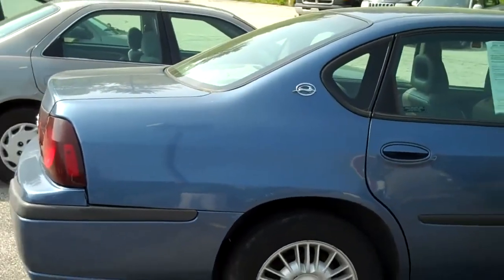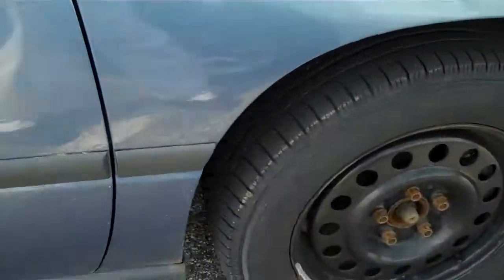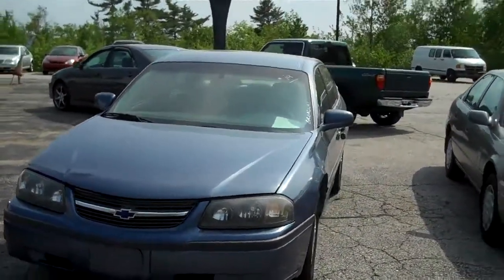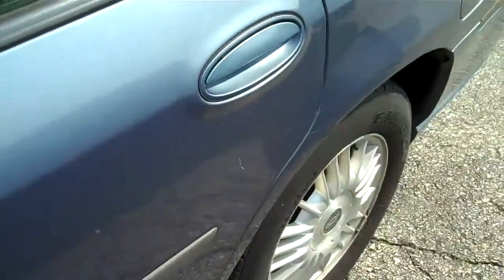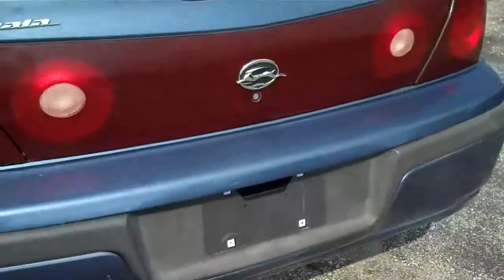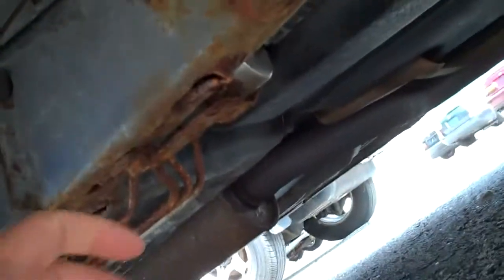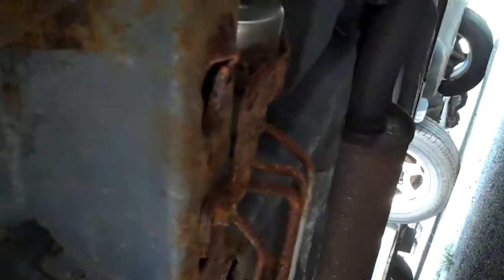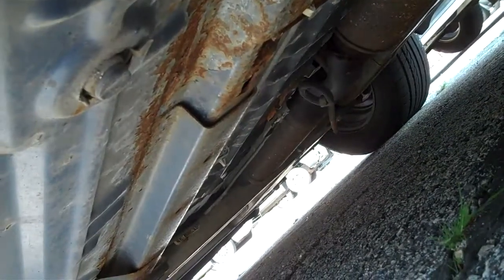2000 Chevy Impala $2200 603-231-2414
Chevy Impala! Loaded up!